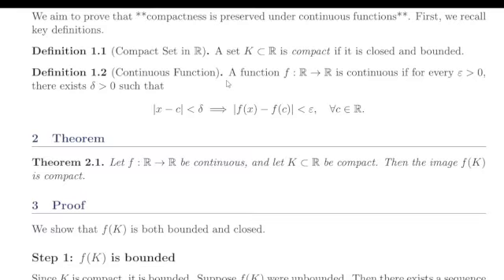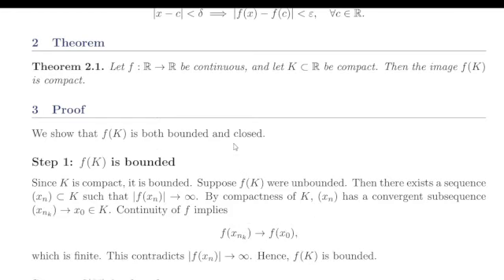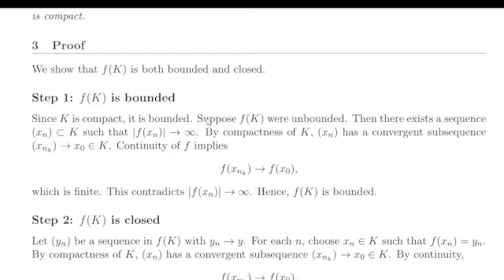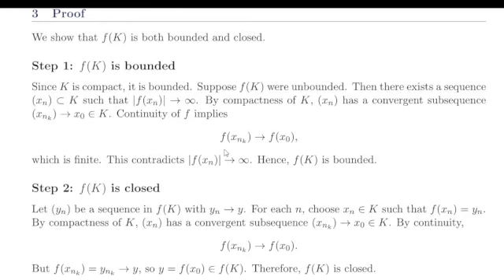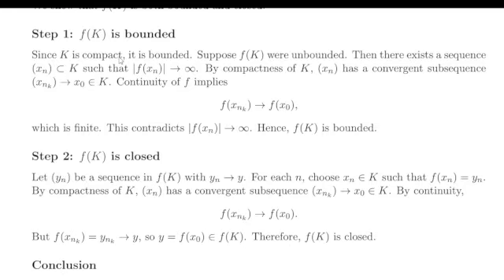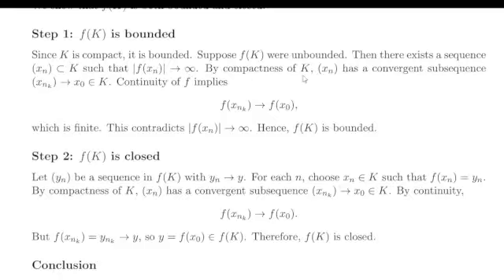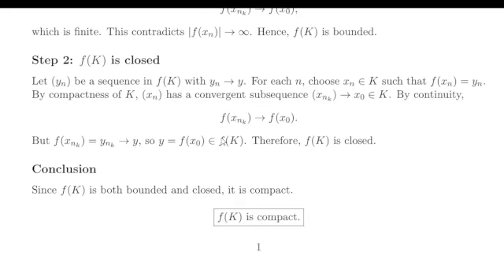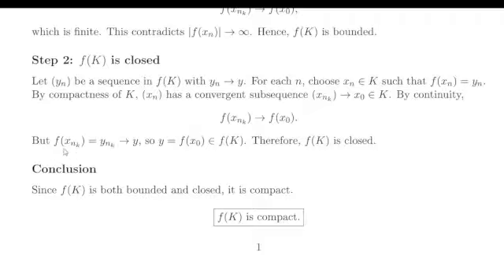How to Prove the Continuous Image of a Compact Set is Compact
What happens when a continuous function meets a compact domain? It creates a compact image! 🧠

In this real analysis and topology tutorial, we are proving a fundamental powerhouse of advanced mathematics: If a function is continuous and its domain is compact, then its image is also compact. This single theorem is the heavy machinery running behind the scenes of the Extreme Value Theorem and the Uniform Continuity Theorem. If you've ever wondered why a continuous function on a closed and bounded interval is guaranteed to have a maximum and minimum value, this proof is the answer!

We will break down the topological proof using the open cover definition of compactness:

The Setup: Starting with an arbitrary open cover of the image set f(K).The Topological Pullback: Utilizing the definition of continuity (the preimage of an open set is open) to pull those open sets back into the domain K.

The Finite Subcover: Applying the definition of compactness to find a finite subcover for K.

The Final Push: Mapping that finite collection back to the image to successfully cover f(K) with a finite number of sets.

This video is an absolute lifesaver for undergraduate math majors, advanced calculus students, or anyone diving into point-set topology who wants a crystal-clear, step-by-step breakdown of an essential exam proof.

If this proof helped abstract math finally make sense to you, please:
💬 Leave a COMMENT: Are you using the open-cover definition or the sequential compactness definition in your class?